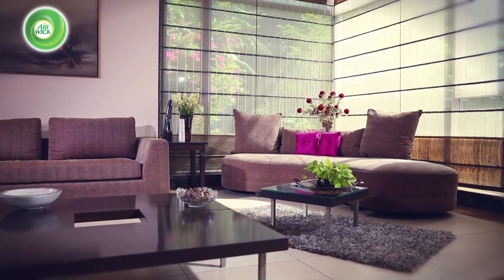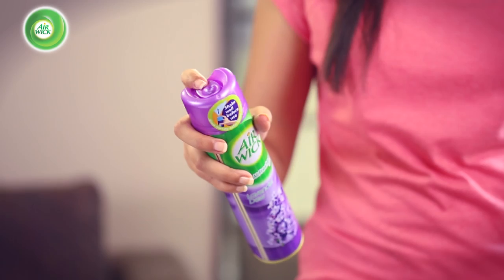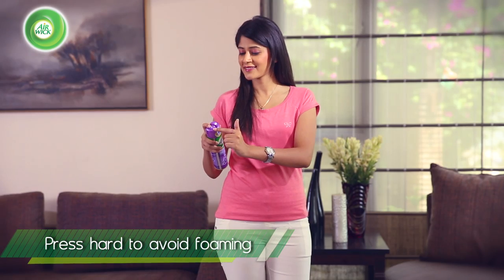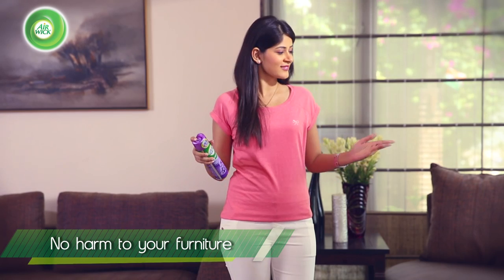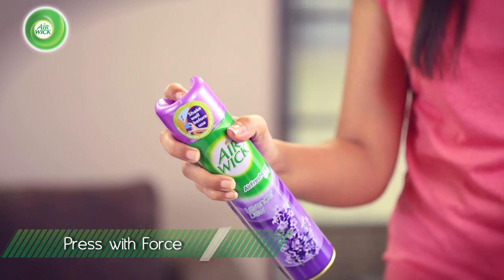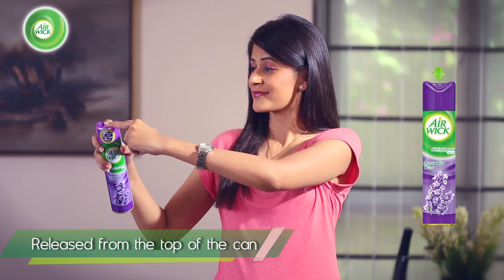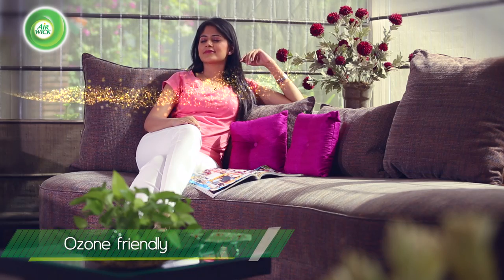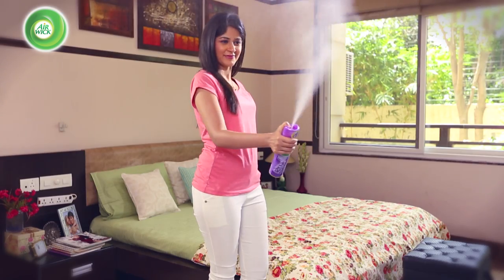How to use 'Airwick Air Freshener Spray' – Demo Video